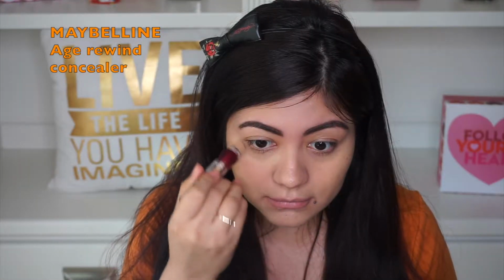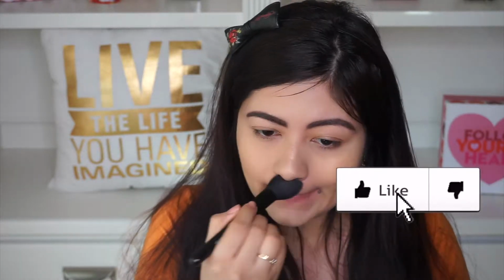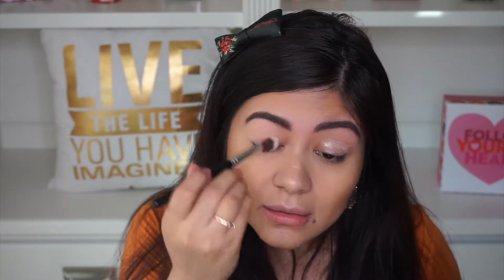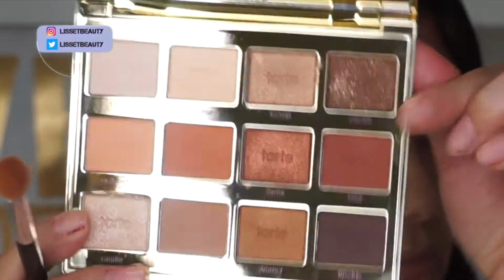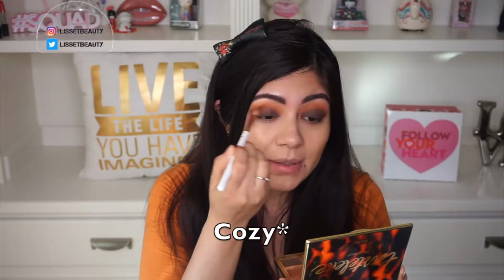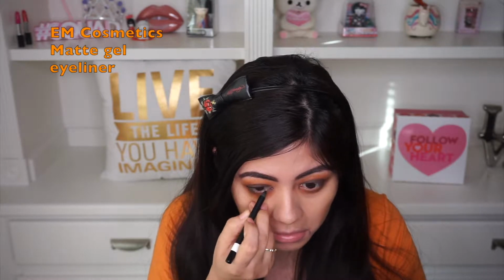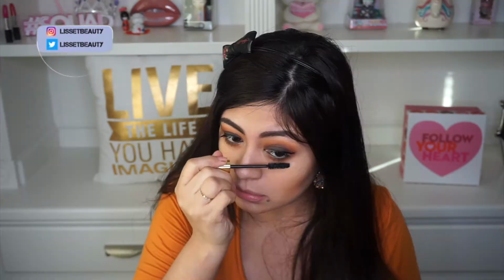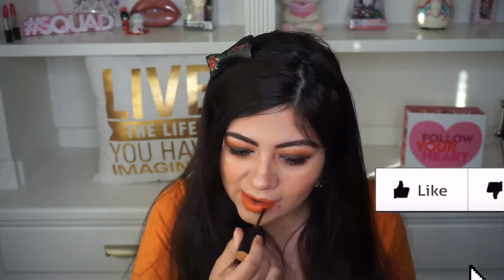CORAL & TOASTED TUTORIAL - TARTE, EM COSMETICS, MAYBELLINE, CLINIQUE, WANDER BEAUTY [HOW TO, STYLE]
Hey BEAUTIFUL!!

Since I'm into coral shades I though lets film one final autumnmakeup look! 🍂🧡

I was finally able to snatched the toasted eyeshadow palette by tarte yes girl!!

if you're into coral shades and autumn vibes then this video is for you. 🧡🍂

♡⭐︎ABOUT ME⭐︎♡

Hi!     ¡Hola!

I'm Lisset a latina Youtuber! On my channel you'll find makeup looks, skin care, try-on hauls, and sometimes hair tutorials. I love to share beauty products and any tips and tricks about makeup.
 I also  love Korean and Japanese beauty! I I hope you enjoy watching my videos.

           ❖❖❖❖❖TURN ON CC ESPAÑOL VIDEOS ❖❖❖❖❖